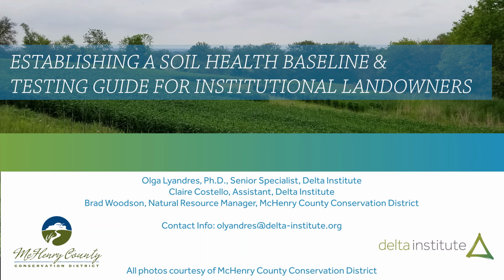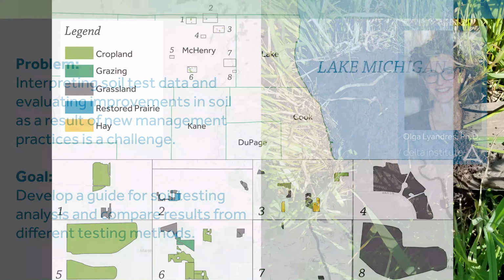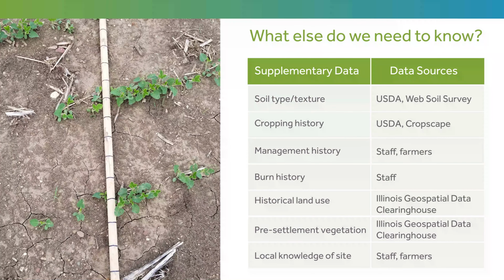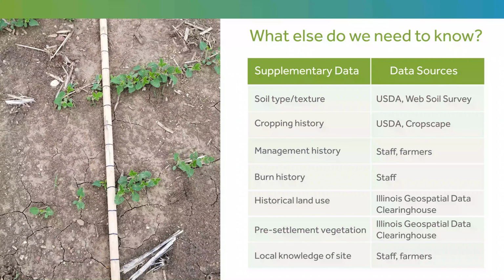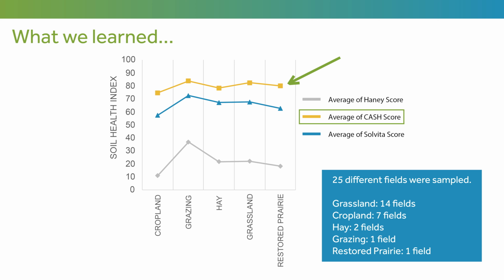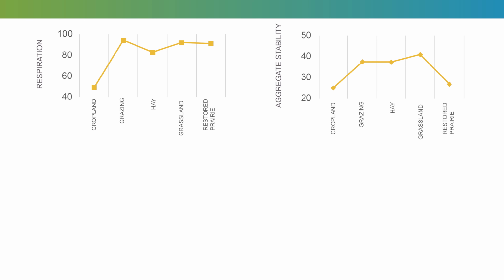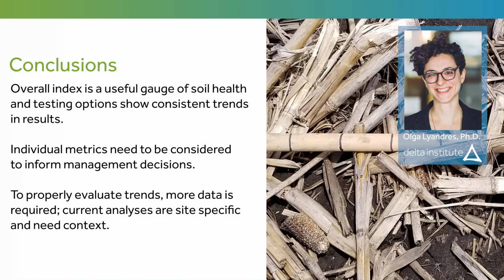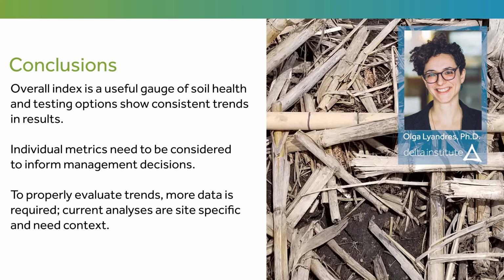Establishing a Soil Health Baseline & Testing Guide for Institutional Landowners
The presentation highlights how Delta Institute developed a practical guide to testing soil health and informing land management. The goal of this research is to help institutional landowners navigate the complexities of soil health testing and provide considerations for how to incorporate these practices in decision-making processes.

As the research community learns more about soil health, farmers and land managers have to figure out how to use these emerging technologies on the ground. Delta Institute partnered with McHenry County Conservation District to develop a practical soil testing guide. In Illinois, about 80,000 acres of farmland is owned by public agencies with a mission to protect natural resources and conserve land.

Soil testing can be a useful tool to inform farmland management decisions. However, soil is a complicated dynamic system, and there is a learning curve in figuring out what we are measuring and what the data means. Our goal is to develop a guide on how to utilize soil health testing to inform and assess land management.

We started by identifying and prioritizing where to collect samples. We picked 25 fields, all of which represented different cropping systems.

Next, we selected soil health indicators and a lab for analysis. We compared results from 3 labs. Each lab conducts a variety of assessments that measure microbial activity, organic matter, soil stability, water filtration, and nutrient cycling. We also evaluated how each lab communicates the results.

Finally, we gathered info that would help us interpret the data. Some of that is publicly available. Information about management history depends on the organization's record keeping practices and may be more difficult to come by. If an organization is investing in soil testing, this is a good opportunity for establishing a process for data management. This also gives landowners a chance to develop relationships with farmers.

The soil health index is useful in seeing the general picture. The index reflects a combination of measurements from individual tests. Each lab has a different formula for the index, making comparisons untenable. However, the trends from different labs show the same pattern. As expected, row crop fields show lower soil health than all the other field types while grazing and grassland fields have better soil health. The CASH report seemed to have the most practical and clear way of conveying the results. The report also included management recommendations for indicators that needed improvement.

Next, using CASH test results, we confirmed that specific indicators reflected the current condition of the soil for different field types. Lower respiration and aggregate stability for row crop fields reflect little to no soil cover and conventional tillage. For the grazing field, the highest soil protein index reflects manure inputs, while lowest organic matter suggests a lack of stable replenishment of biomass.

We developed a guide for landowners to conduct soil testing and interpret the results to inform management. Overall index is a useful gauge for soil health. Different tests show consistent trends, so pick one and stick with it. This field is evolving quickly and all measurement methods have pros and cons.

The guide helps further interpret data for individual metrics to inform management decisions. That interpretation is often site specific and dependent on context such as cropping and management history. The next thing to do is to actually change management, test again, and see what changed!